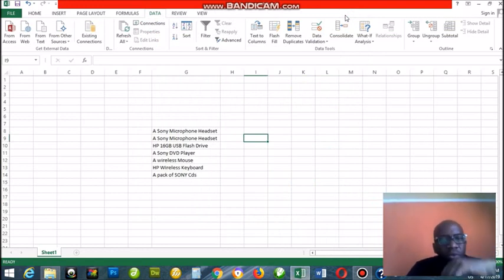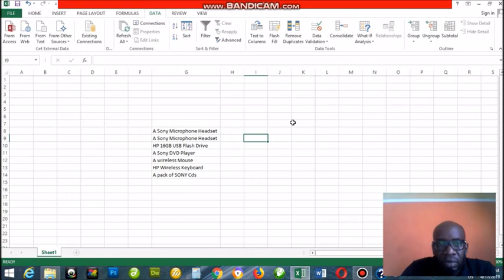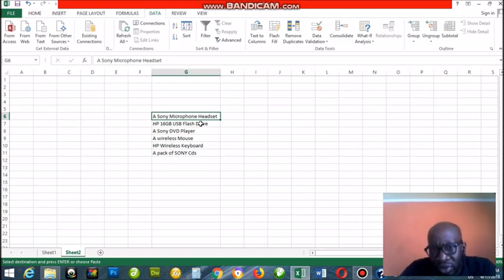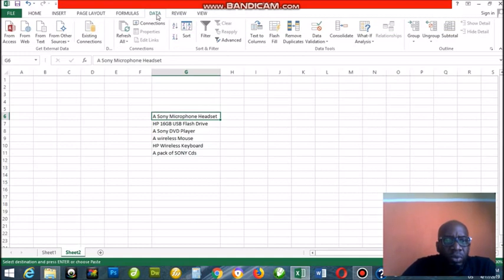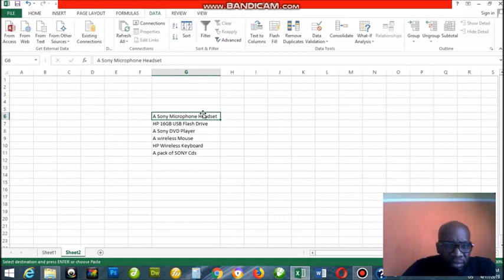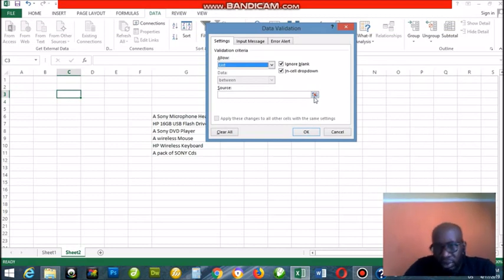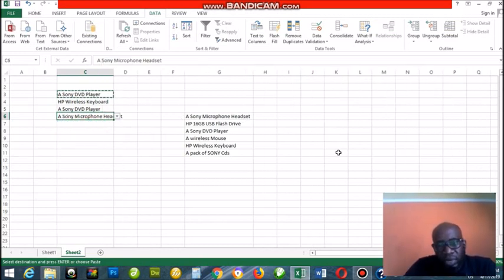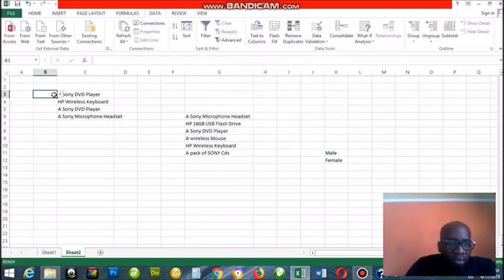How to create a drop down list